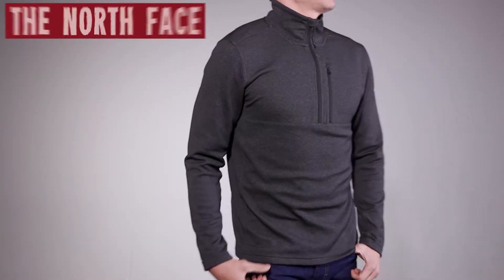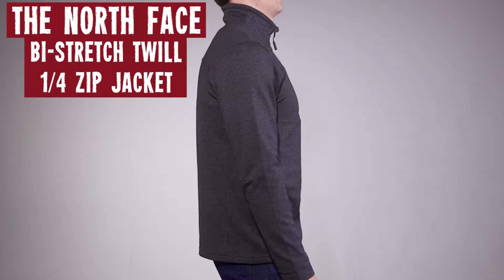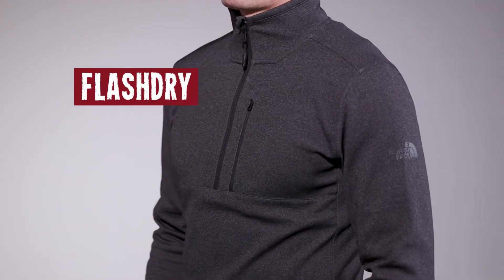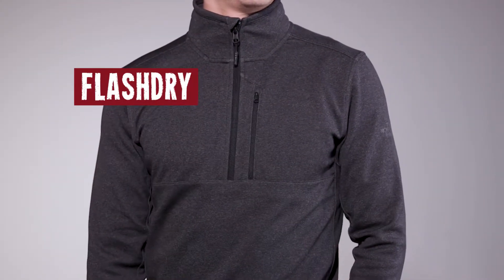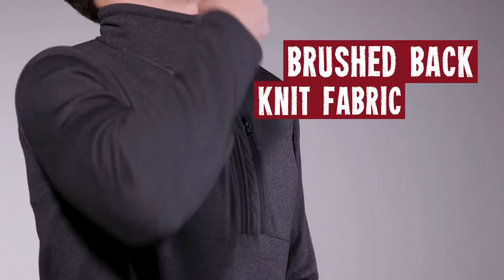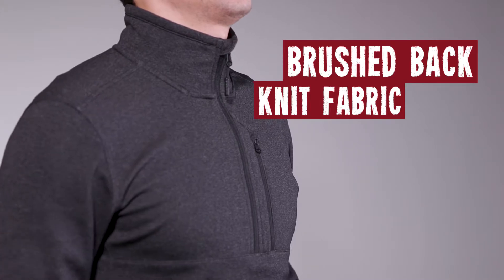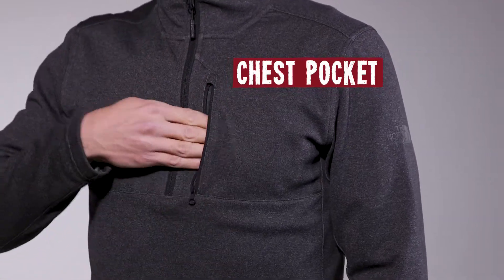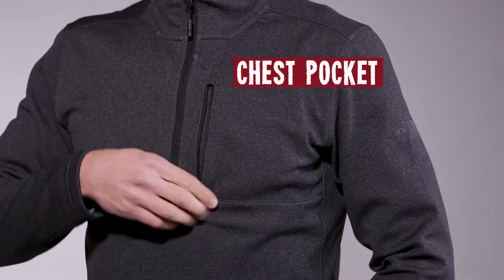The North Face Men's Bi-Stretch Twill Quarter Zip 2017 Review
FEATURES
- Brushed-back knit
- FlashDry
- Secure-zip chest pocket
- Reverse-coil center front half zip
- Heat transfer logo on left sleeve